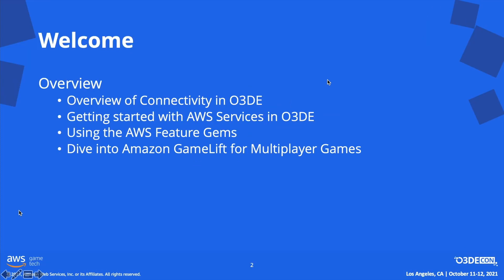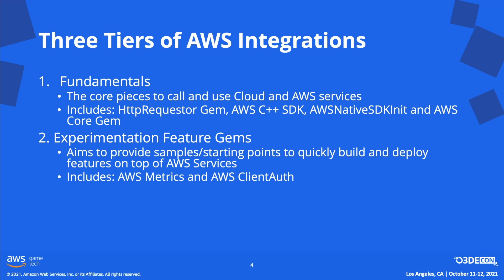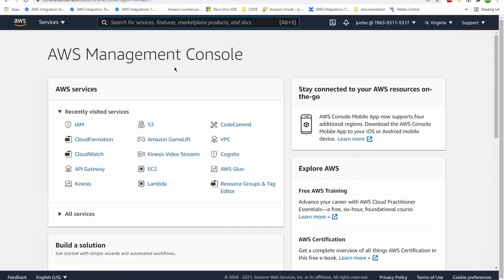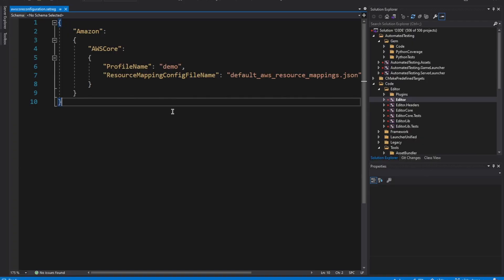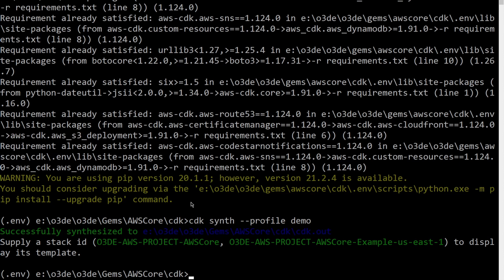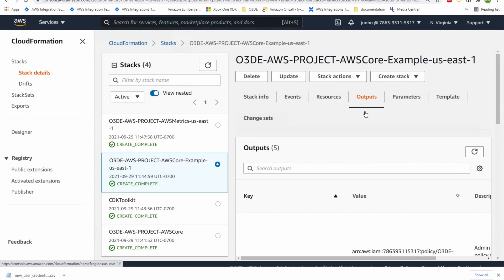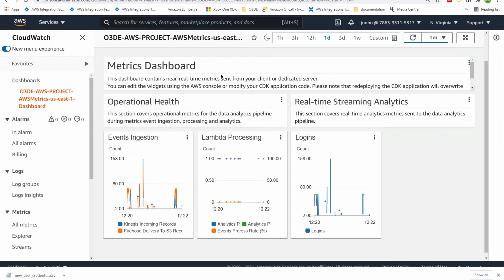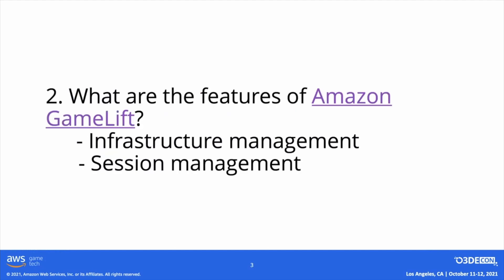Harnessing the Power of AWS in O3DE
Learn how easy it is to build in the cloud for O3DE. Explore the fundamentals for working with AWS cloud resources in your O3DE projects. Discover how to utilize AWS-enabled gems to power metrics, player authentication and other game centered features. And dive into how to utilize AWS, and specifically Amazon GameLift, to host and scale your servers in the cloud to drive multiplayer success.

Speakers: Pip Potter, Junbo Liang & Guanzhou Liu, Amazon